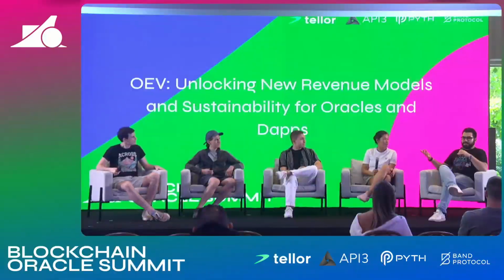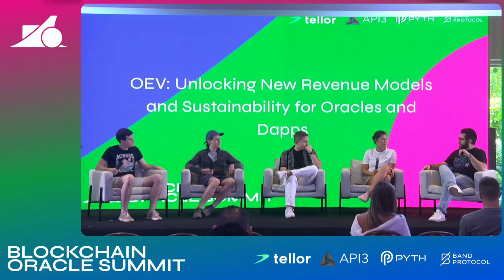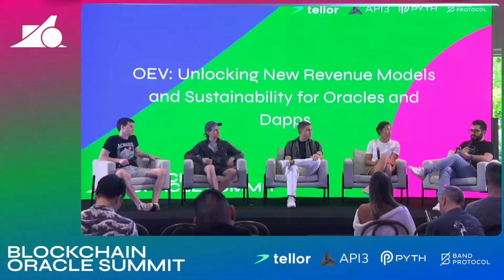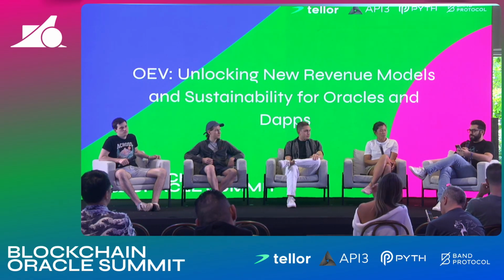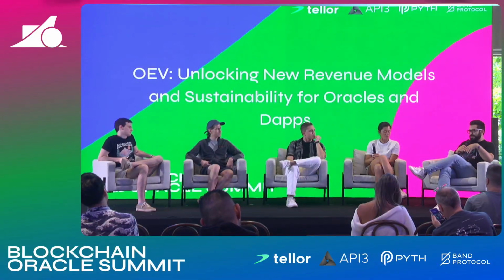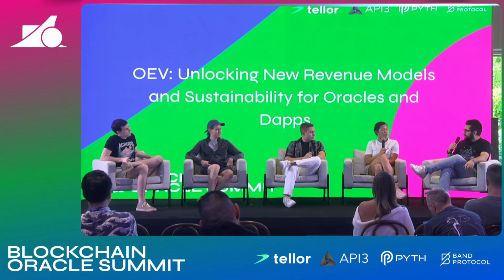PANEL: Oracle Extractable Value: Unlocking New Revenue Models and Sustainability for Oracles & Dapps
PANEL: Oracle Extractable Value (OEV): Unlocking New Revenue Models and Sustainability for Oracles & Dapps

Panelists:
Ugur Mesinlioglu, Strategy Lead, API3
Ariah Klages-Mundt, Co-founder, Gyroscope
Tesa Ho, Head of Market Research, Flashbots
Matt Rice, UMA
Moderator: Shayan Eskandari, Co-founder & Security Engineer, theCreed.xyz